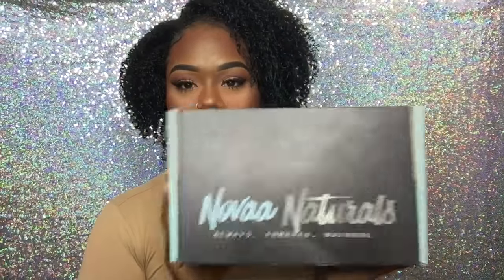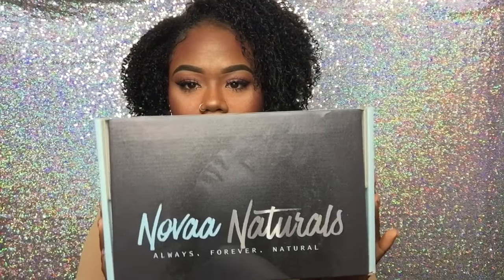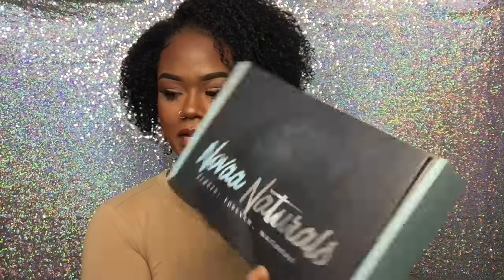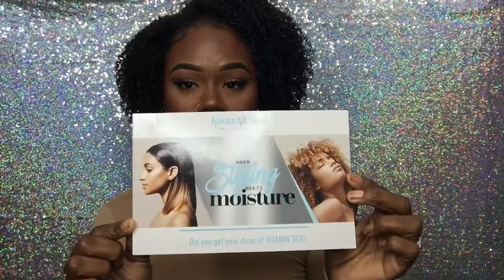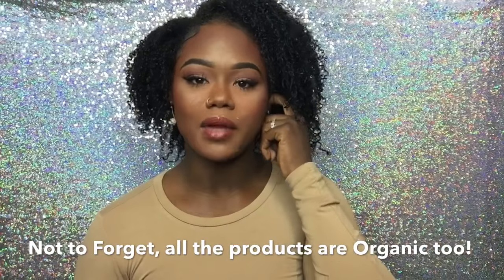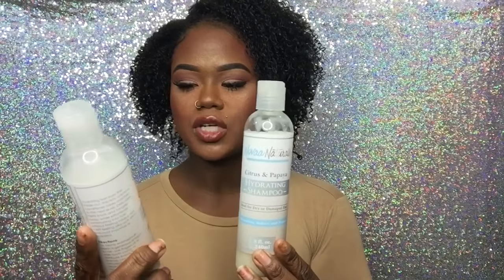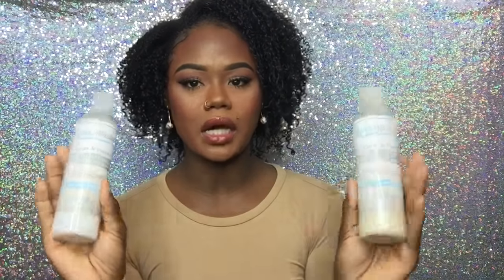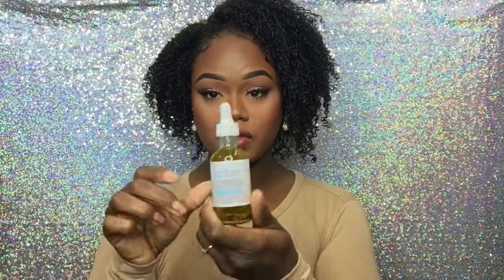Natural (fine/thin)Hair| Wash And Go Feat. Novaa Naturals.. (Review + Demo)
Hello Beauties, DON'T FORGET TO SUBSCRIBE and thumbs up for more Hair Tutorials, especially if you like videos for natural hair because I know the quicker we all can find easier, faster, stylish ways to manage it and keep it healthy the more we'll flourish! 😉🤗❤

Natural Hair Blow Dry Routine For Silky Flat Iron Results + Revlon One Step Blow Dryer Review

Visit:
for all your beauty needs and more.